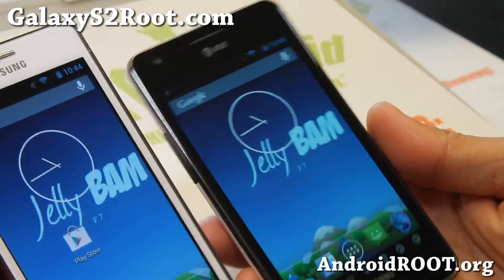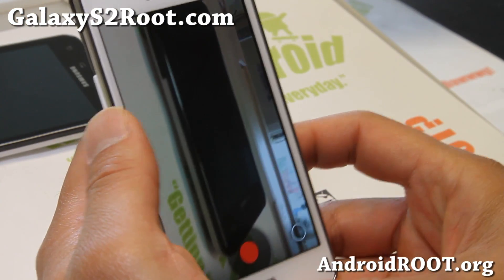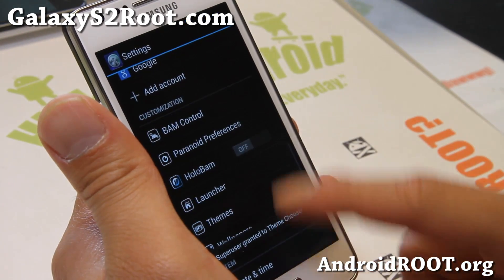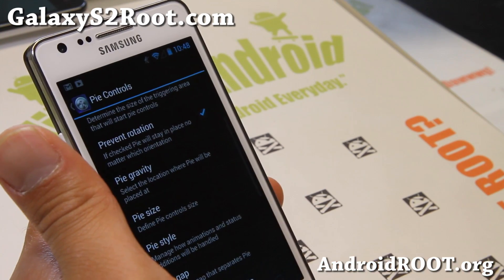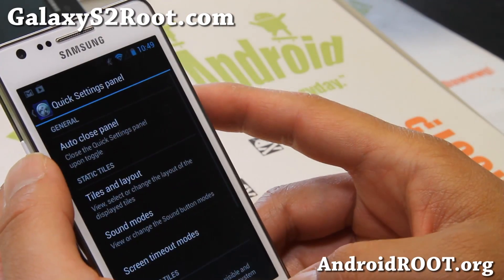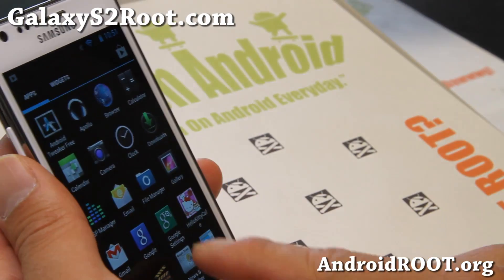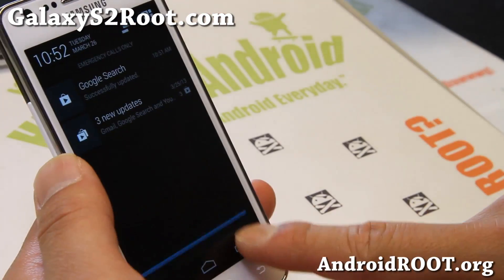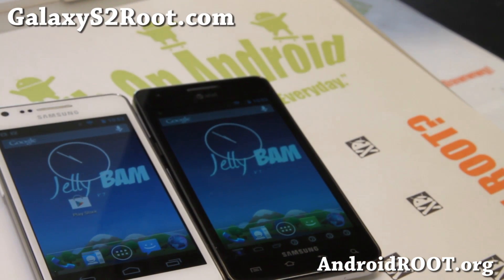JellyBAM ROM for Rooted Galaxy S2! [GT-i9100/SGH-i777]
Here's a quick overview of latest JellyBAM ROM for rooted Galaxy S2 users, available for international GT-i9100 and AT&T SGH-i777 models.